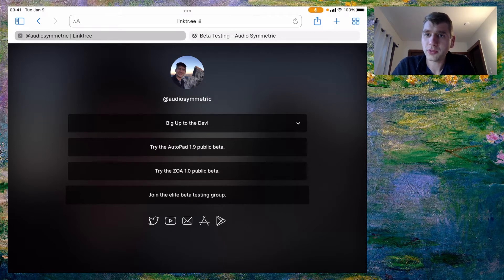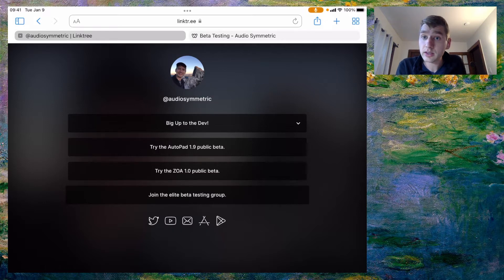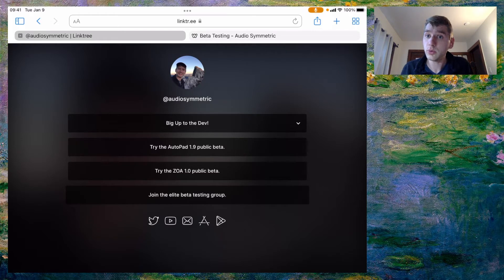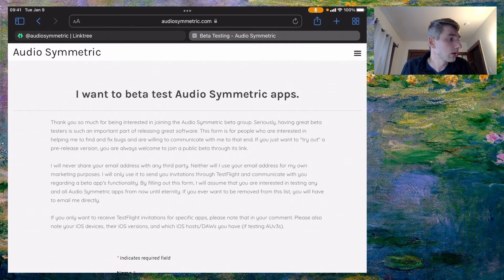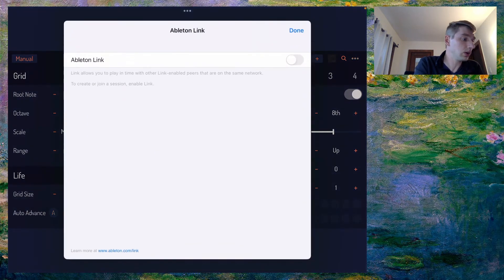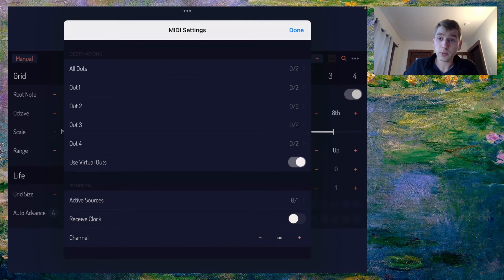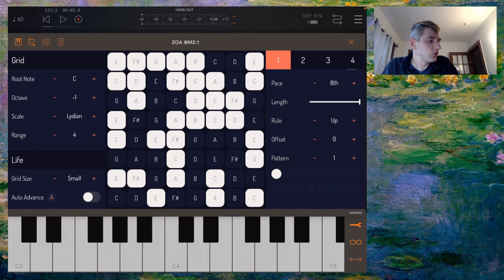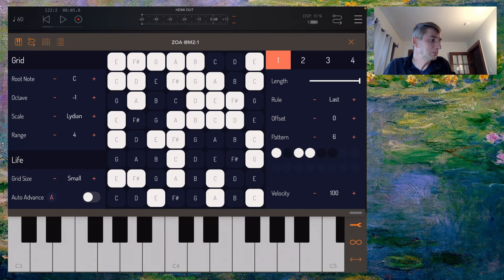Dev Journal 02 (ZOA beta is HERE)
I share how to join the ZOA beta and how to stay up-to-date with my latest projects.